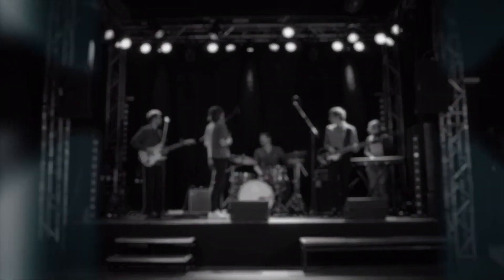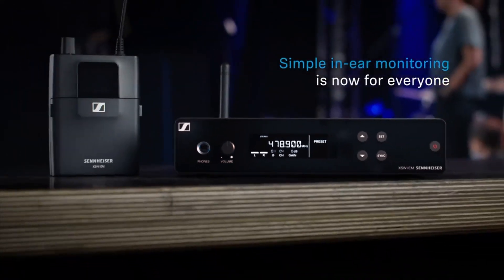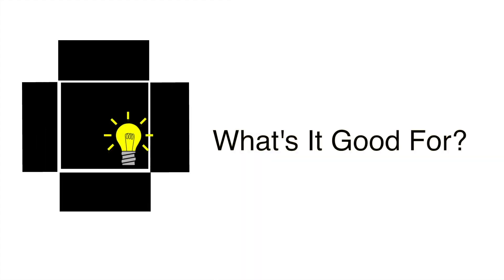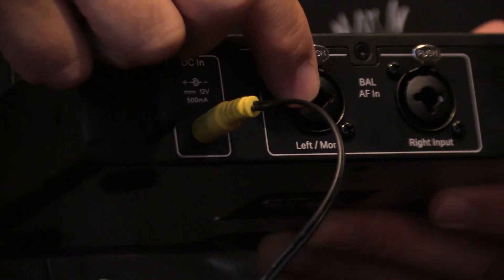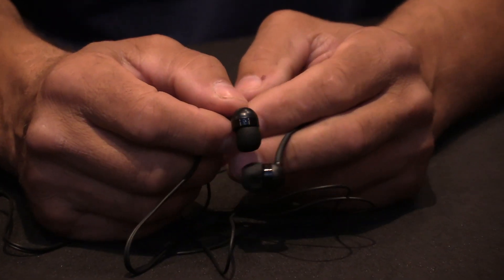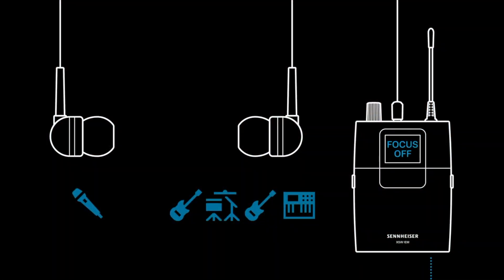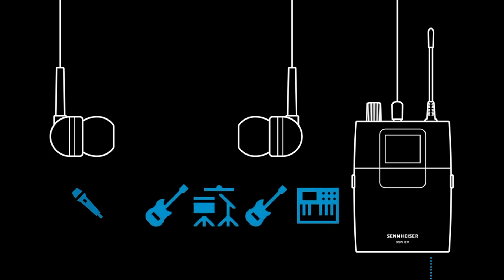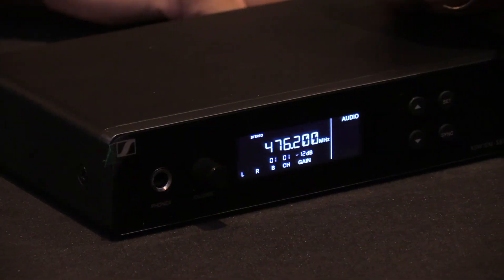Best Affordable In-Ears | Sennheiser XSW IEM Product Review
Watch an honest product review of Sennheiser's affordable In-Ear Monitoring System!